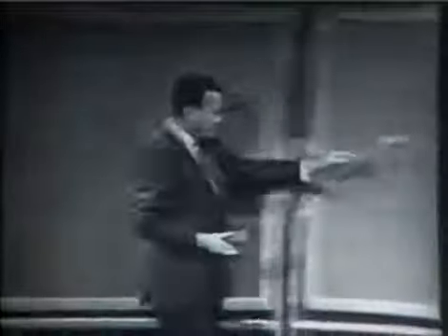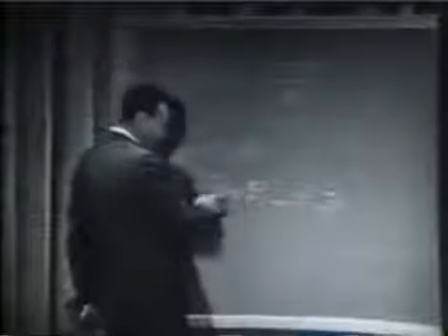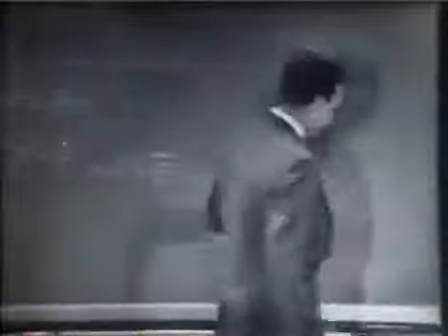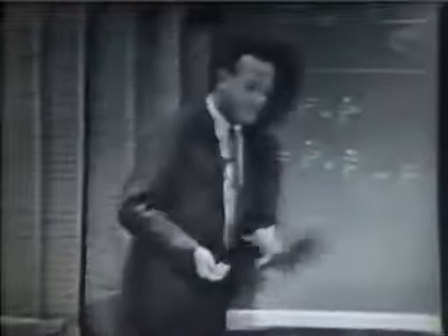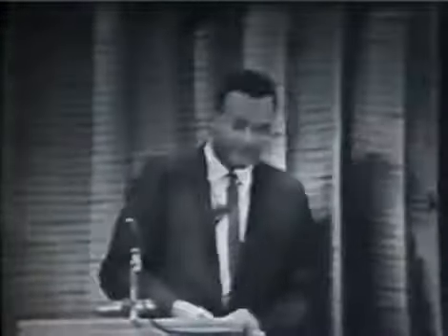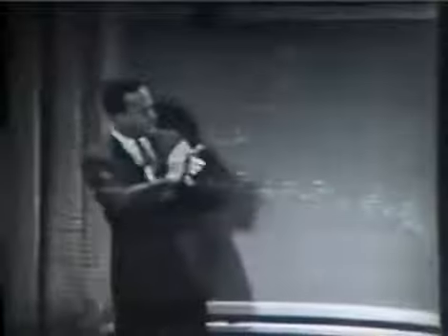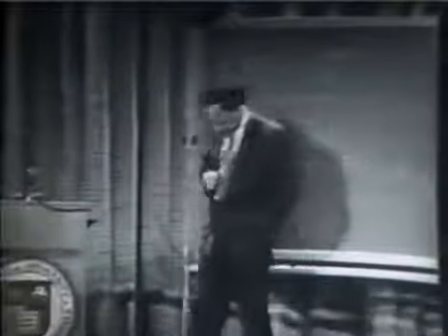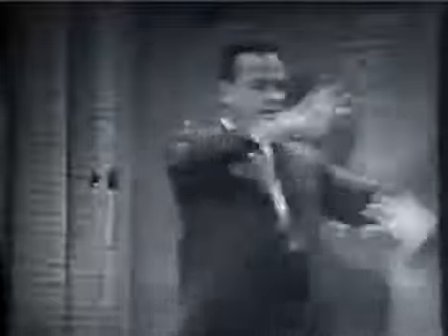Richard Feynman The Character of Physical Law The relation of mathematics and physics Part:004